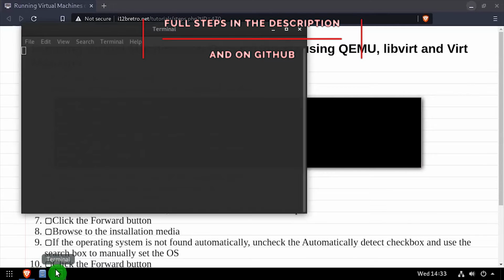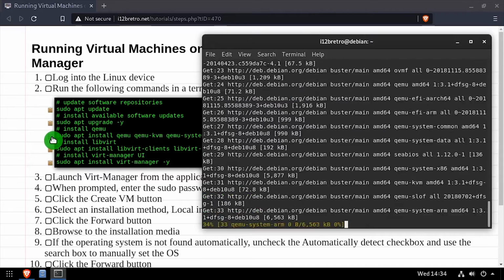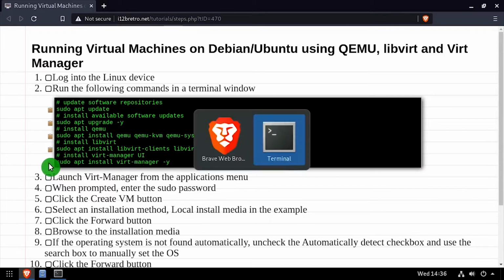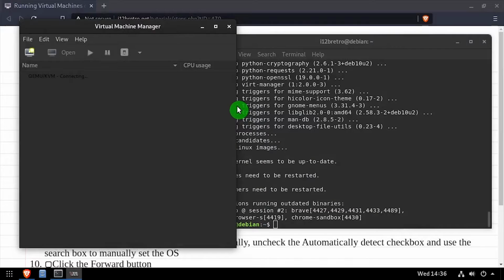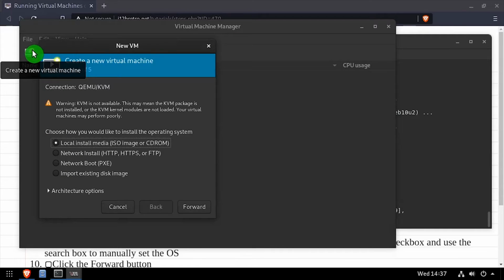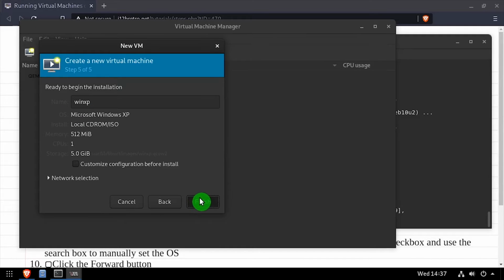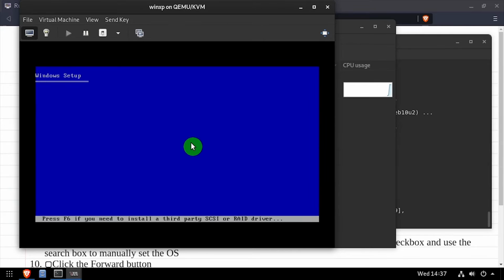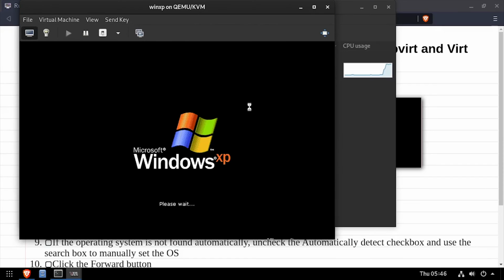Running Virtual Machines on Debian/Ubuntu using QEMU, libvirt and Virt Manager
01. Log into the Linux device
   02. Run the following commands in a terminal window
         # install qemu
         sudo apt install qemu qemu-kvm qemu-system qemu-utils -y
         # install libvirt
         sudo apt install libvirt-clients libvirt-daemon-system virtinst -y
         # install virt-manager UI
         sudo apt install virt-manager -y
   03. Launch Virt-Manager from the applications menu
   04. When prompted, enter the sudo password
   05. Click the Create VM button
   06. Select an installation method, Local install media in the example
   07. Click the Forward button
   08. Browse to the installation media
   09. If the operating system is not found automatically, uncheck the Automatically detect checkbox and use the search box to manually set the OS
   10. Click the Forward button
   11. Set the amount of memory and number of CPUs for the VM
   12. Click the Forward button
   13. Enter the size of the virtual disk to be created for the VM
   14. Click the Forward button
   15. Enter a name for the VM
   16. Click the Finish button
   17. If prompted, select Yes to start the virtual network interface